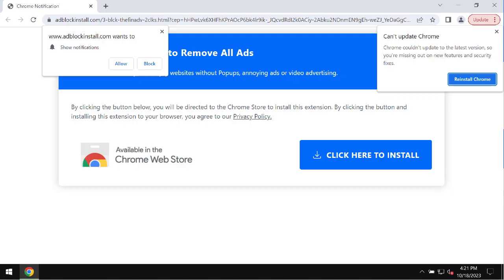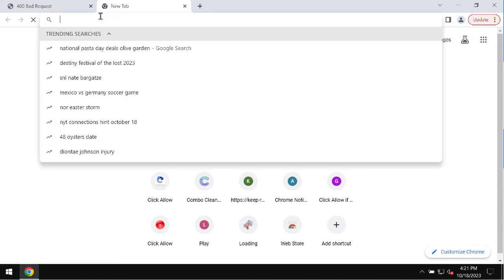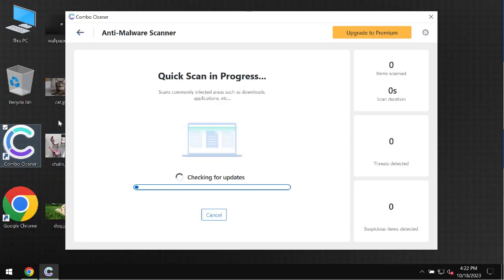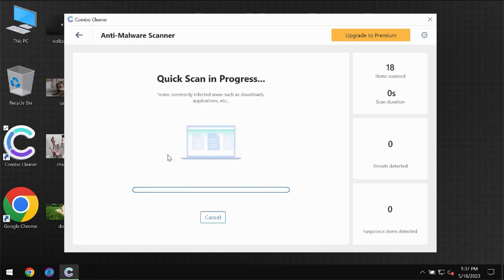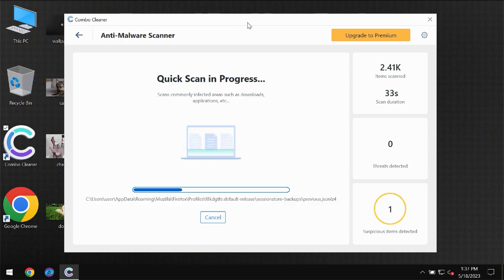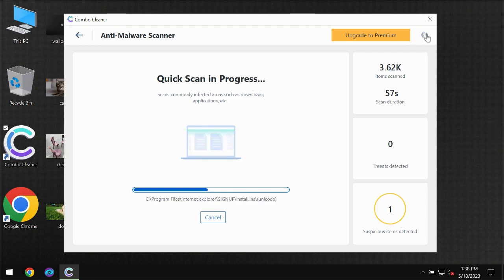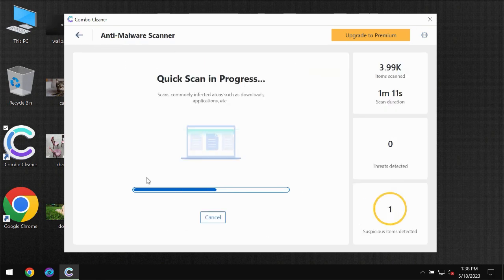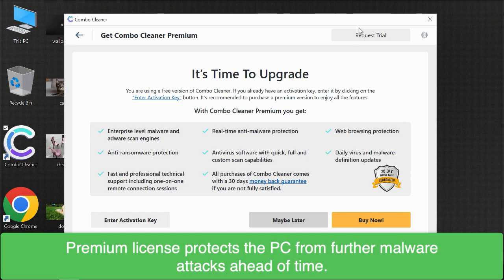Adblockinstall.com malicious pop-up removal.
Adblockinstall.com is a malicious pop-up that attacks Google Chrome browser. This pop-up promotes installation of unwanted browser extensions for the Google Chrome browser. Don't tolerate these pop-ups. Remove them with Combo Cleaner Antivirus via the official or, optionally, follow the manual tips given in the video to get your system fixed.